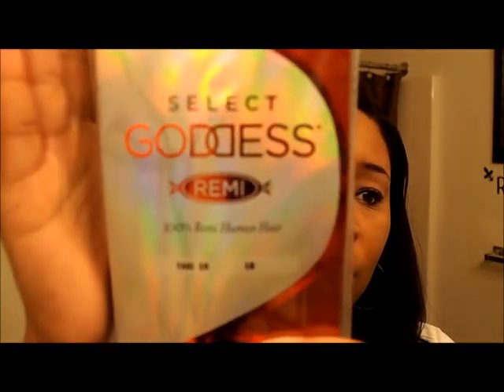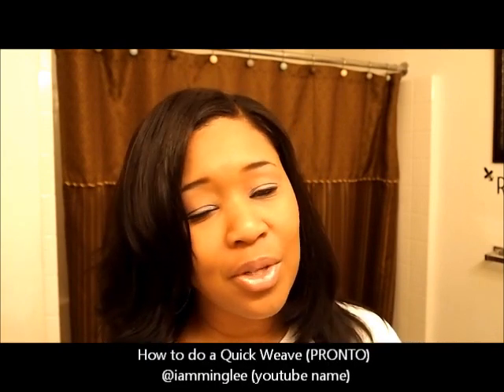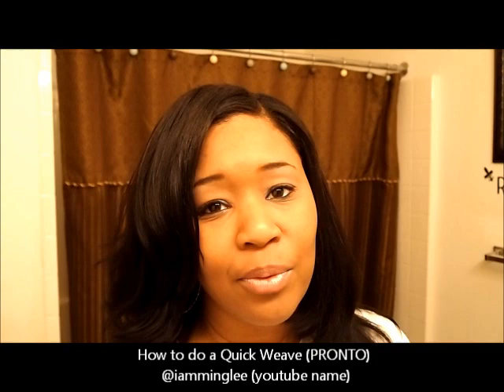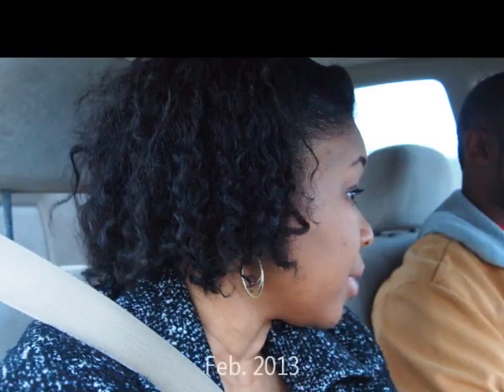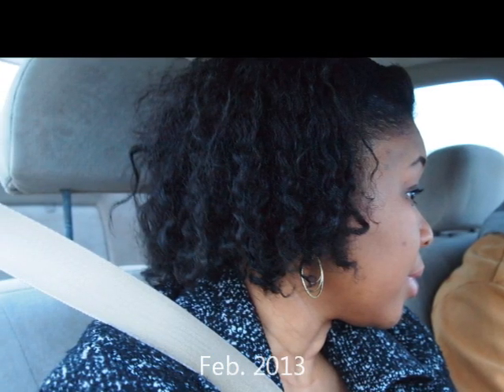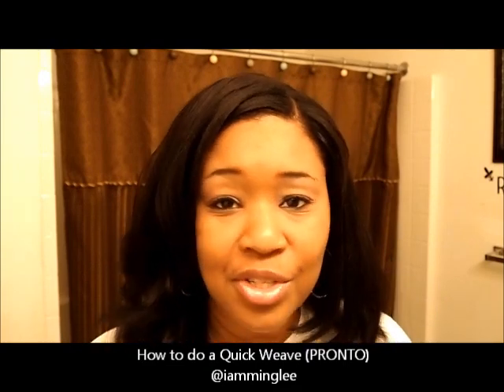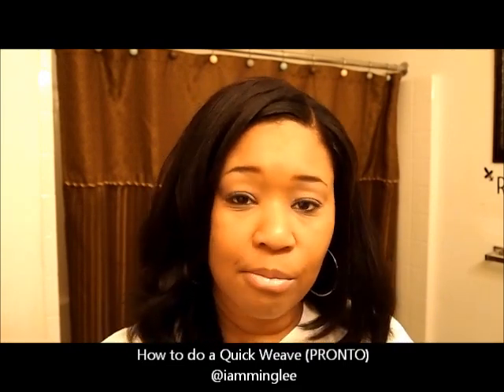Sensational Remi Goddess Review Pronto Quickweave